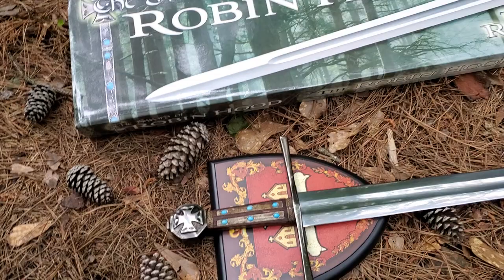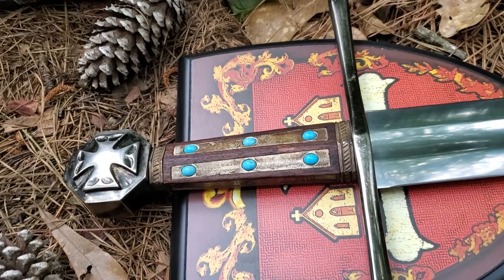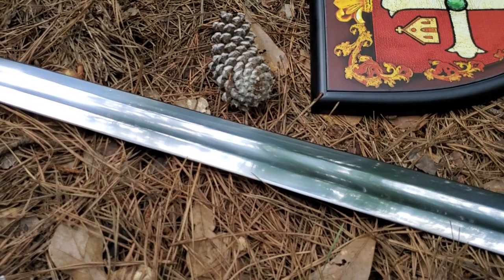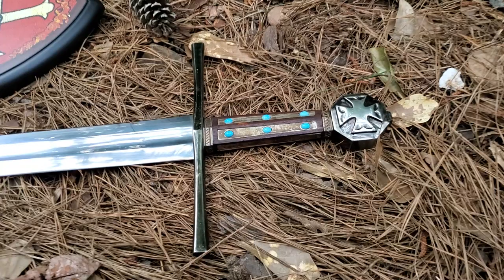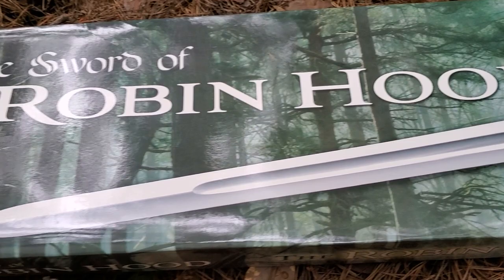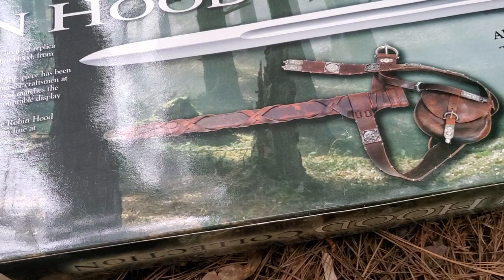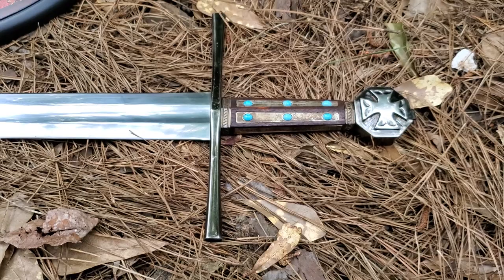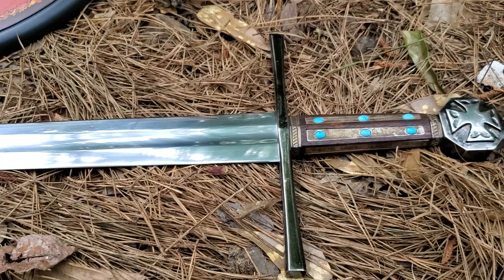Sword of Robin Hood from director Ridley Scott's epic movie Robin Hood (2010).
Sword of Robin Hood
Museum Replicas Limited is proud to offer this officially licensed replica of the stunning sword used in the epic motion picture Robin Hood, from the celebrated director Ridley Scott. The blade is hand forged of high carbon steel. Every detail of this piece has been expertly recreated, while very effort has been made by the master craftsmen at Windlass Steelcrafts to ensure that the Sword of Robin Hood matches the actual movie blade in every way. A decorative wooden wall mountable display plaque with the Loxley coat-of-arms is included.

Overview

    •Hand Forged High Carbon Steel
    •Overall: 40"
    •Blade: 33" long, 2" wide, 3/16" thick
    •Wt: 3 lbs/4 oz

•One the best features is how they made the wood part on the handle look extremely aged.
•The fuller is nicely done and gives great balance to this hefty sword.
•This is one of the more superior blades made by Windlass Steelcrafts - nearly identical in quality to their Kingdom of Heaven replica blades
•The blade is full tang and the pommel is peened, not screw on (which peened is the best).
•The blade that I got was really sturdy and absolutely zero hilt shake. Everything was flush and tight.
•The blade is carbon steel which is nice and light (not that stainless garbage).